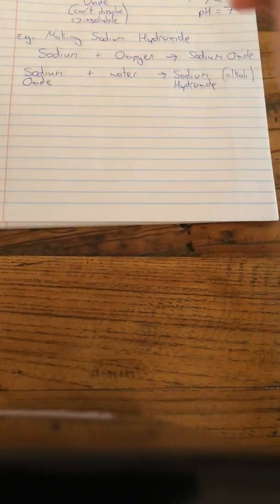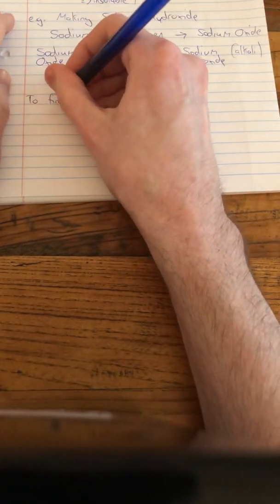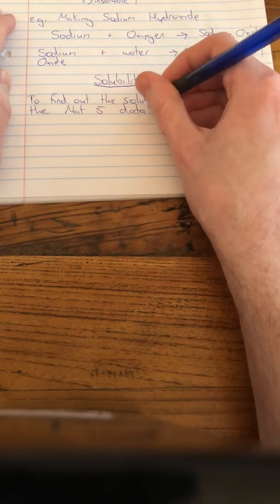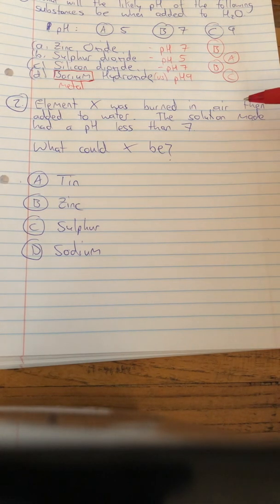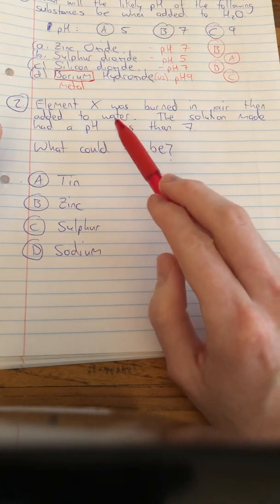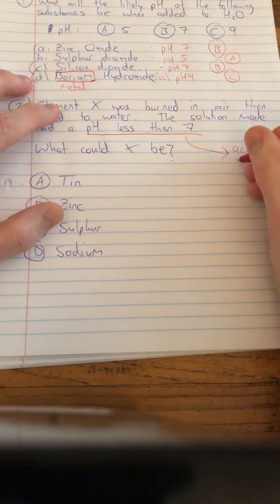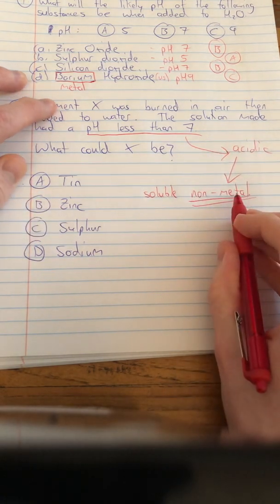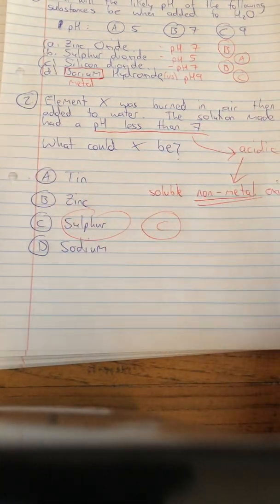National 5 Chemistry - Acids and Bases (lesson 3)